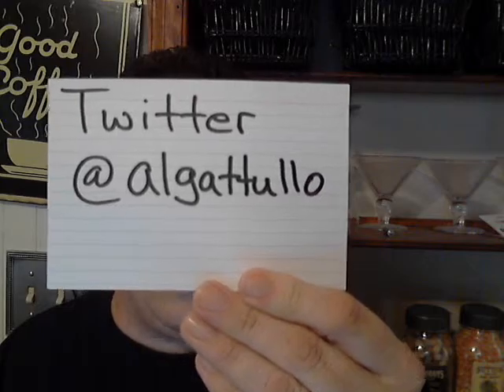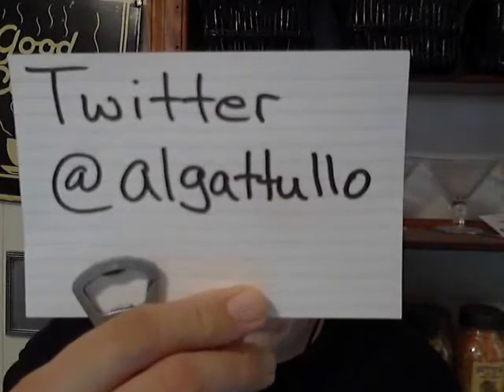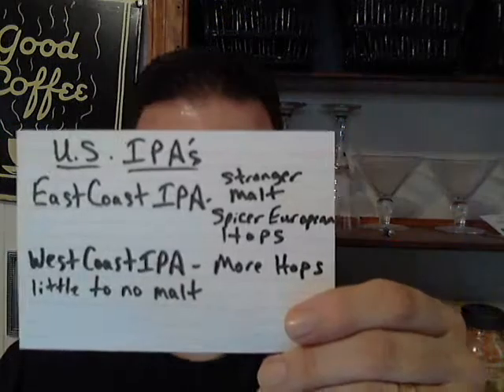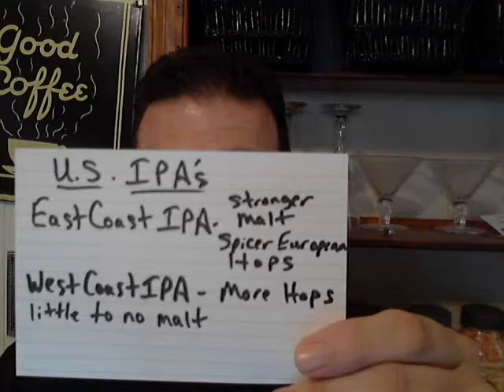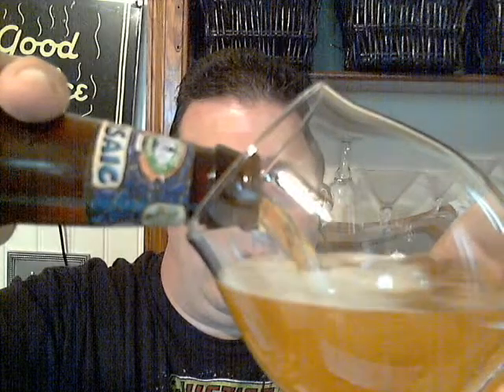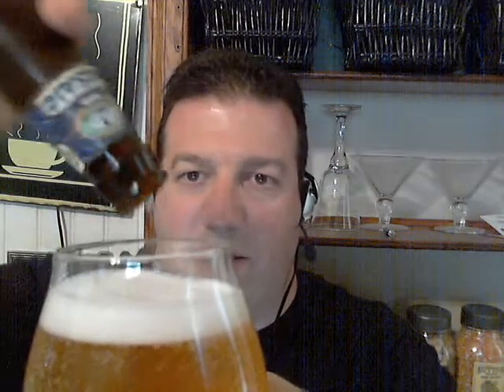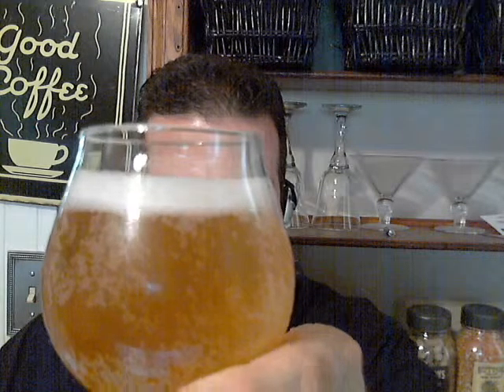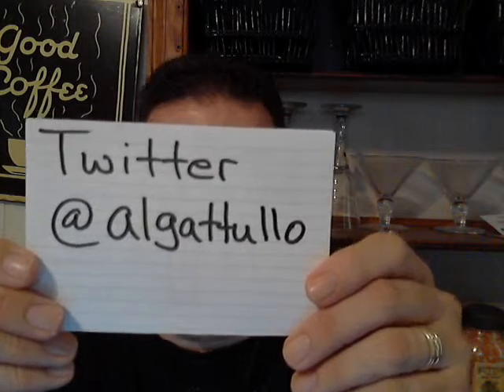The Al Gattullo Craft Beer Cast Episode 3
Talking all things IPA's. Session IPA'S that is,  with Blue Point Brewing Company's  Mosaic IPA the featured Craft Beer.